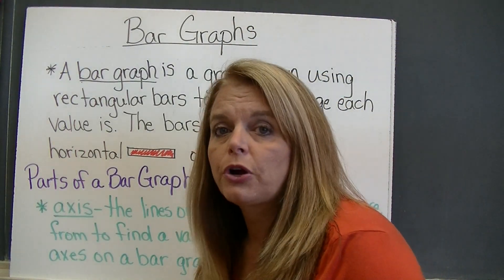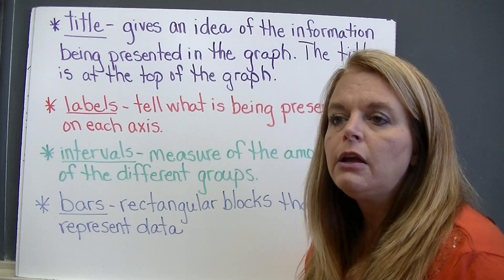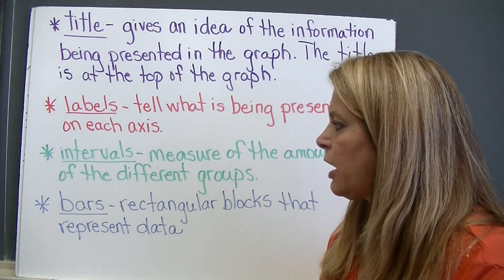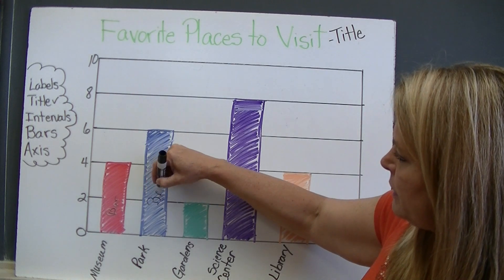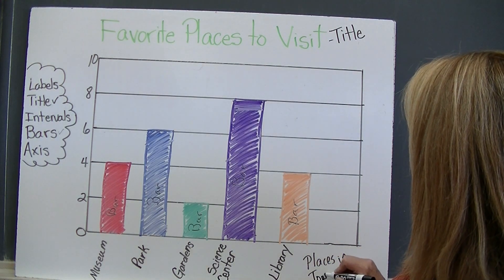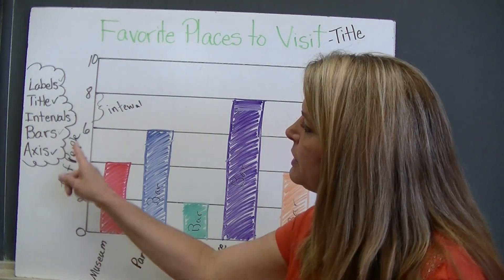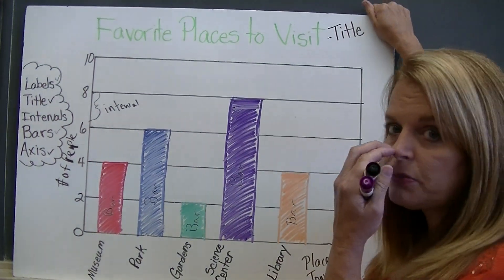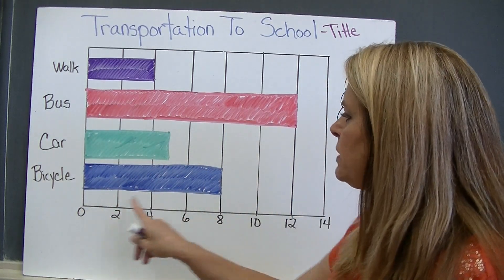Bar Graphs (video 2)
reading bar graphs